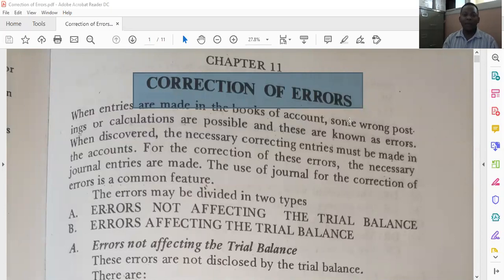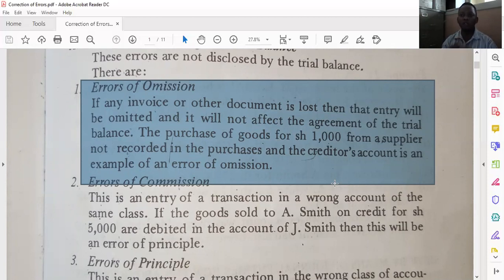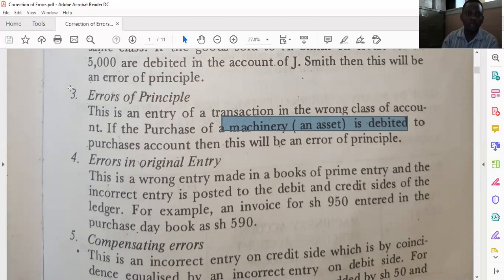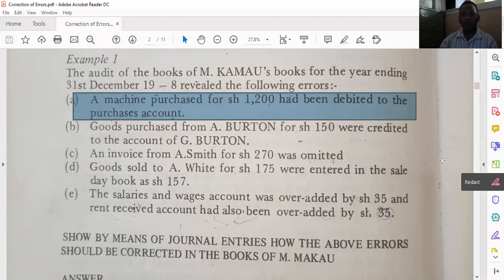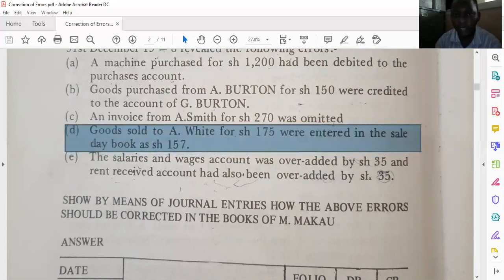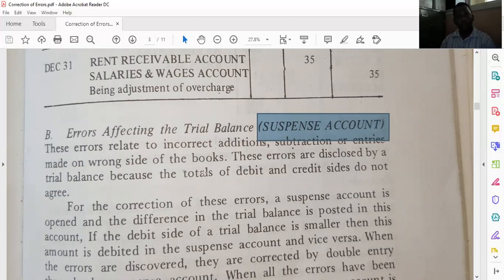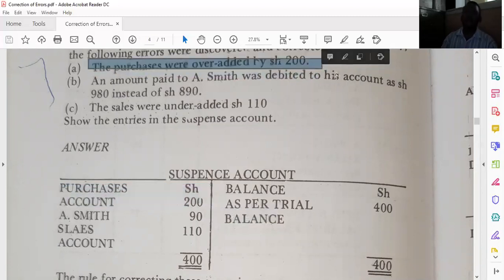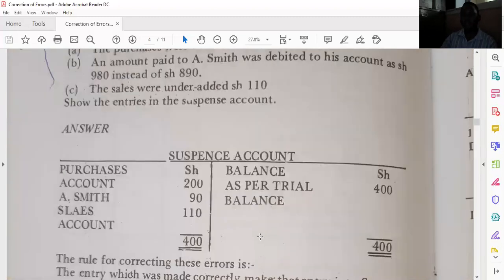PART 1 - CORRECTION OF ACCOUNTING ERRORS